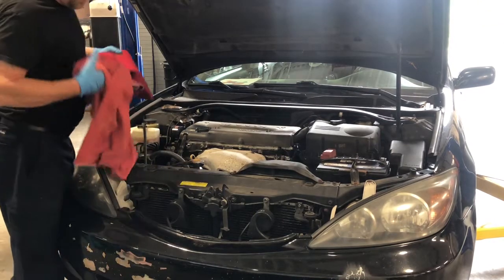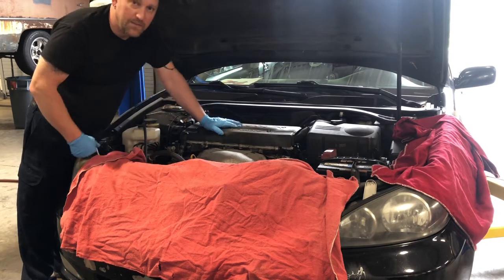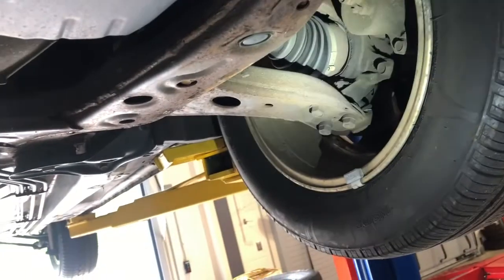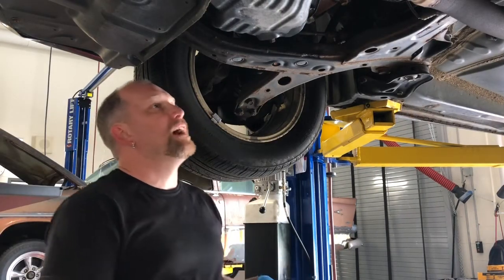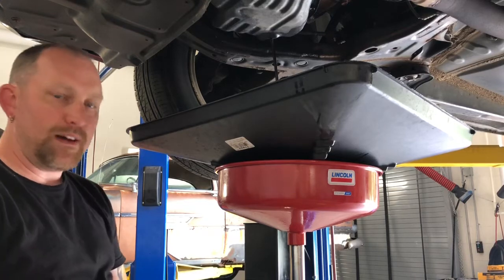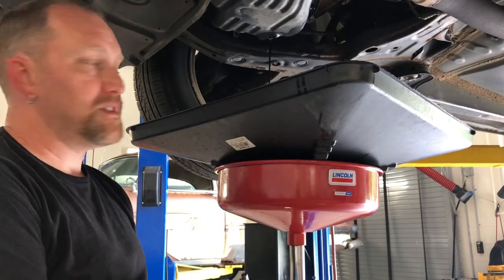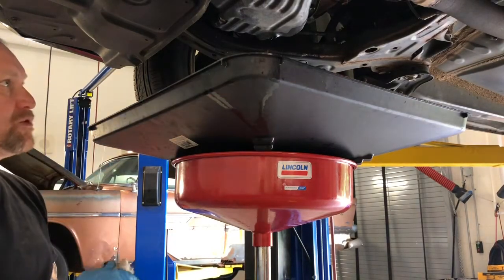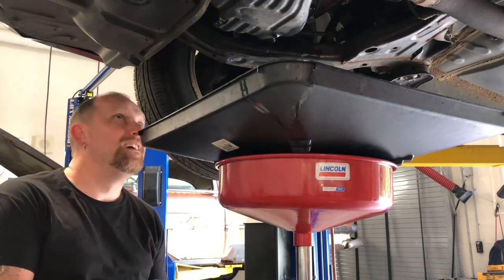How To: Oil Change Part 1 (2004 Toyota Camry 4cyl)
Made this video for my Auto Tech students during COVID-19. 2004 Toyota Camry